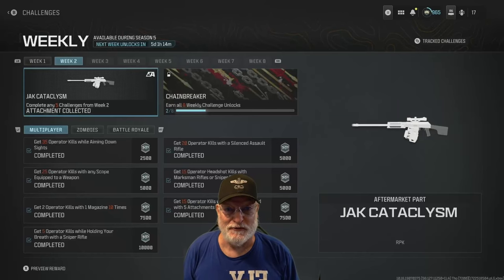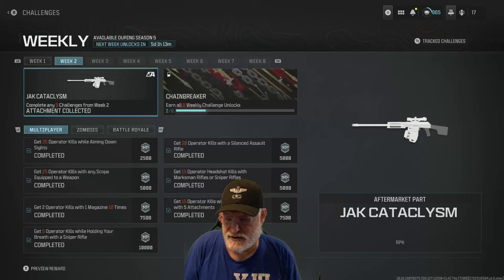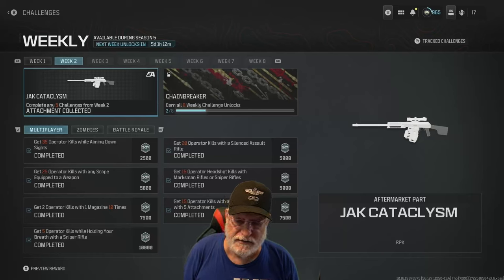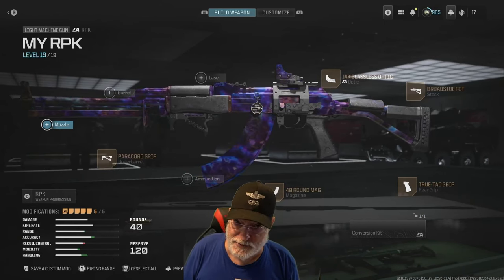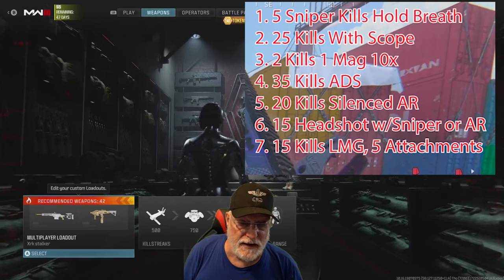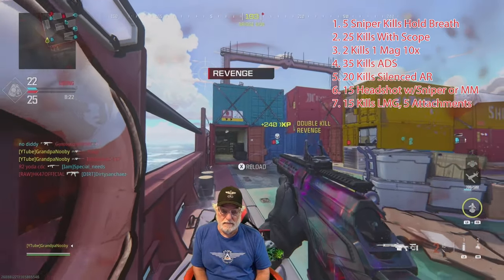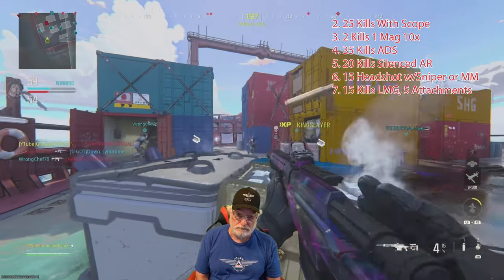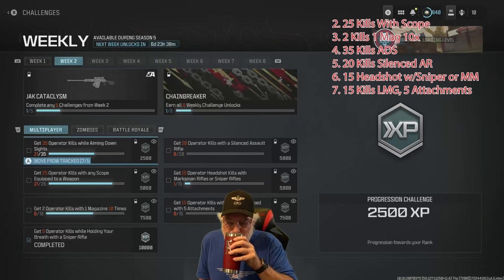Season 5 Week 2 Challs: Easy Strategy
Amazing Reward: JAK Cataclysm Sniper